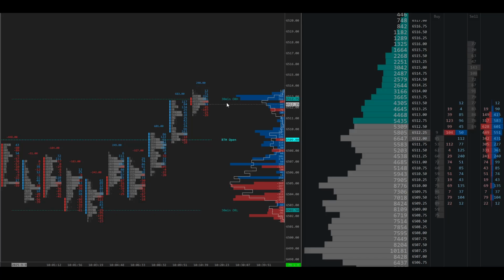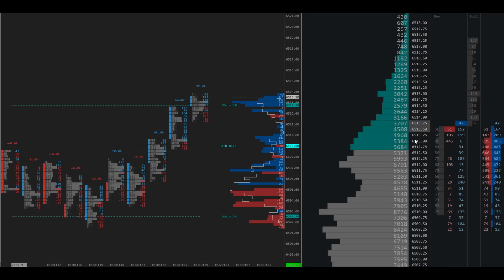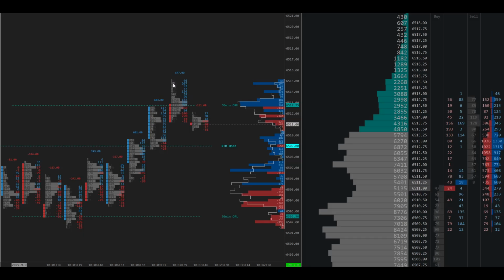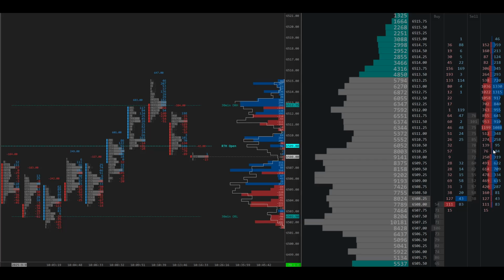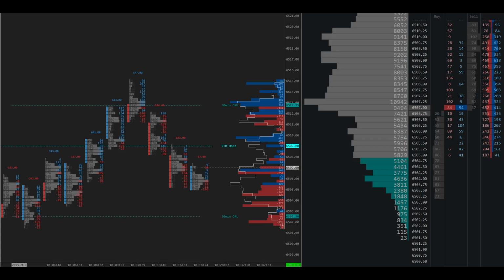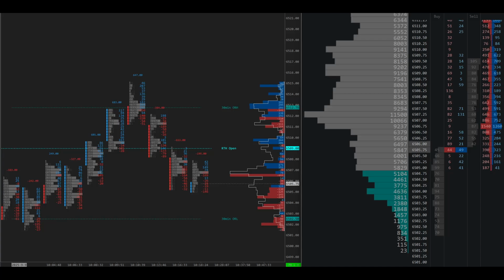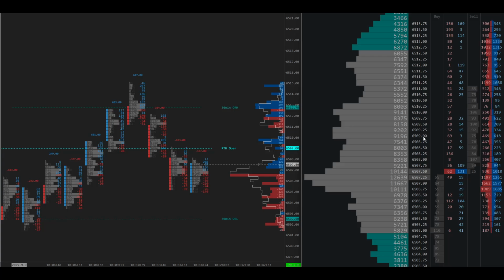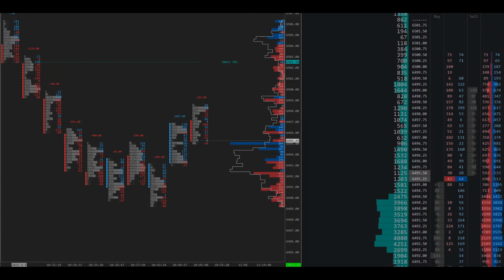Order Flow Deep Dive On a Look Above and Fail Setup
In this video I do a deep dive on a look above and fail setup using a footprint chart and the DOM.

This analysis is based on a trade that I took this morning when it looked above the 30min opening range high and failed back down.

I'm using a 15 tick range footprint and the DOM.